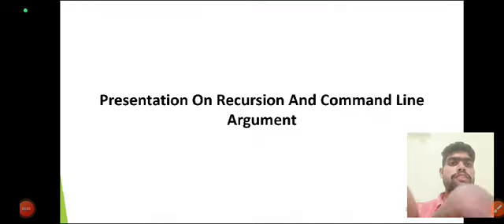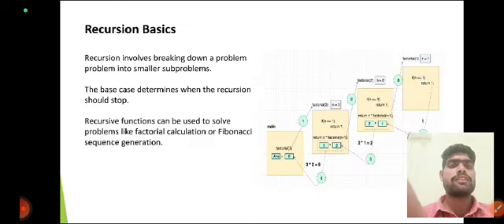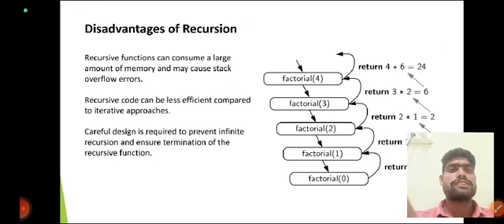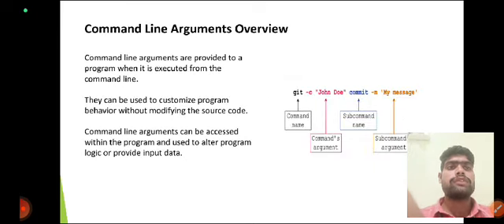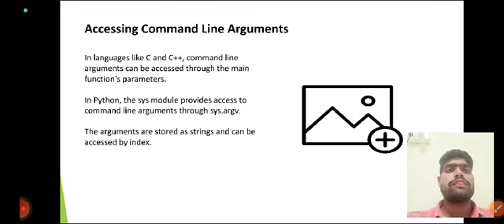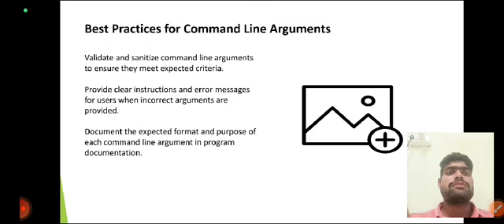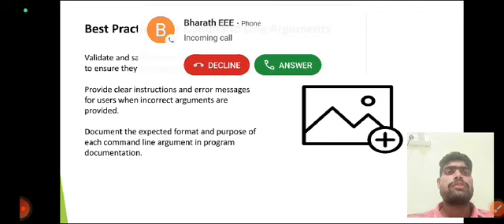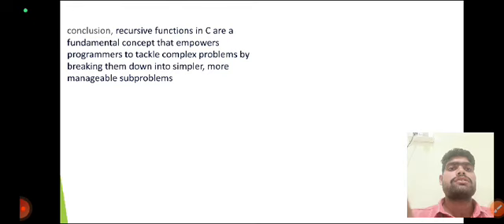presentation on recursion and command line arguments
Video from bb4705231